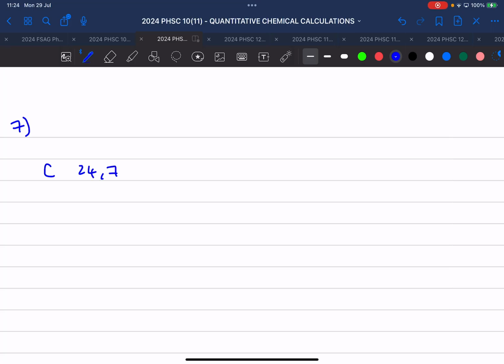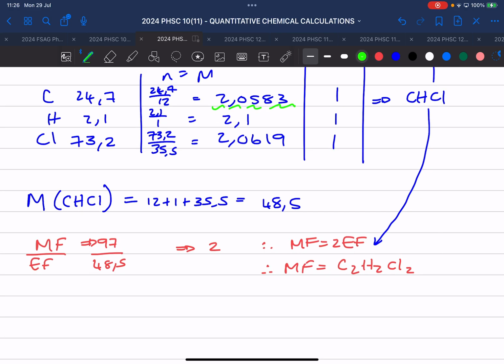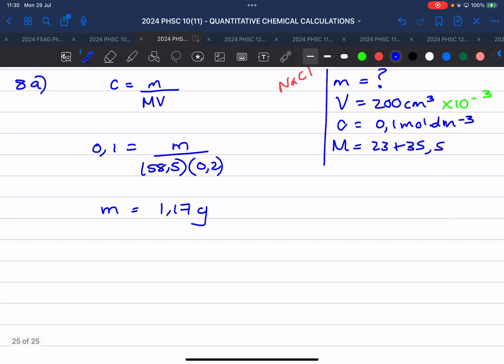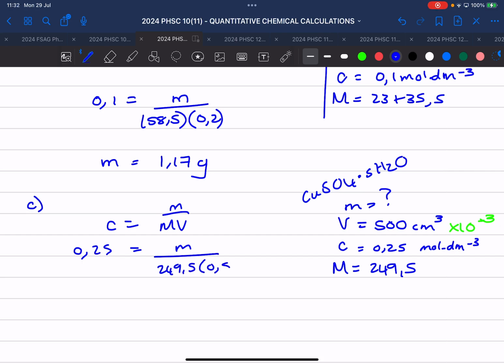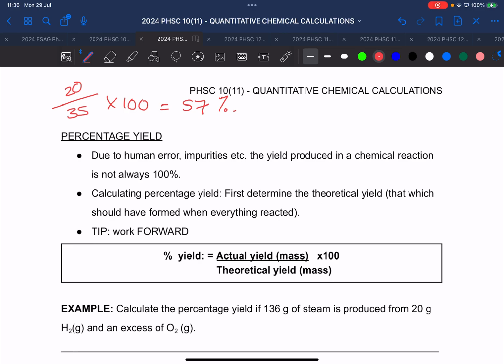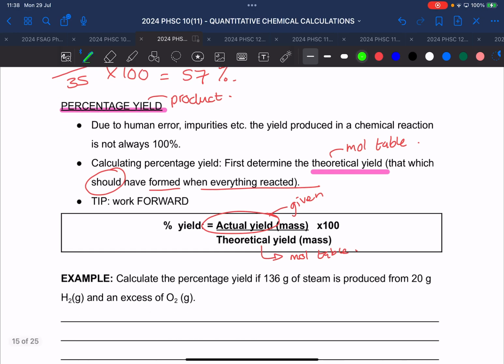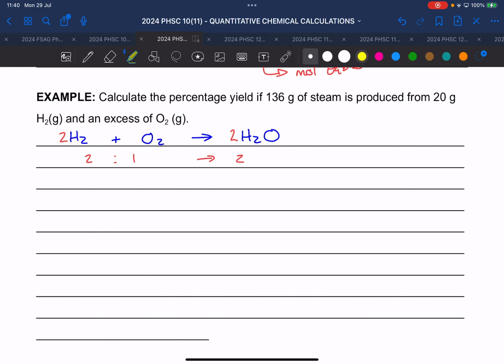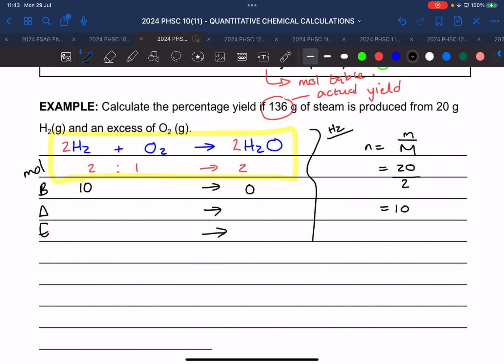2024 PHSC 10 ENG QUANTITATIVE P. 13